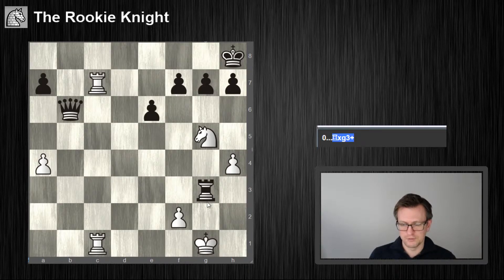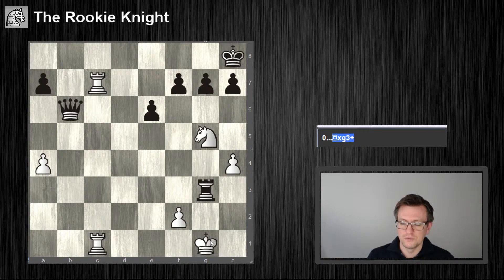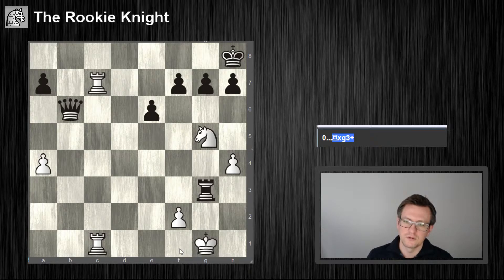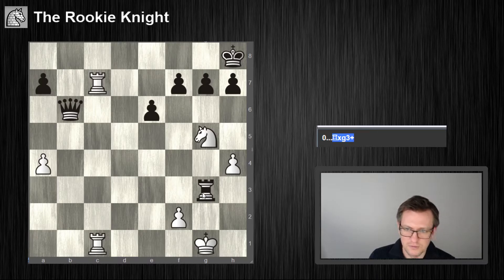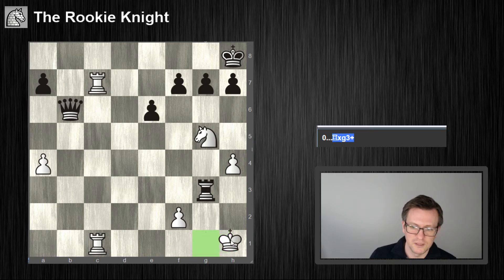Chess Tactics - Training - Puzzle #85